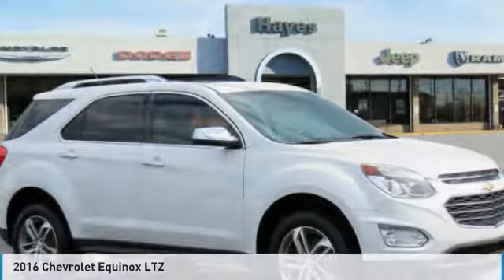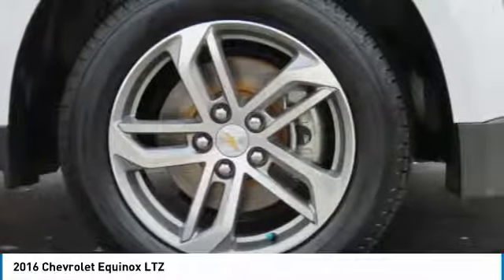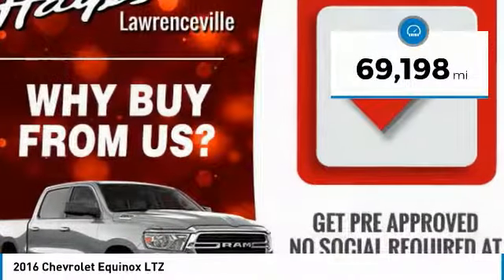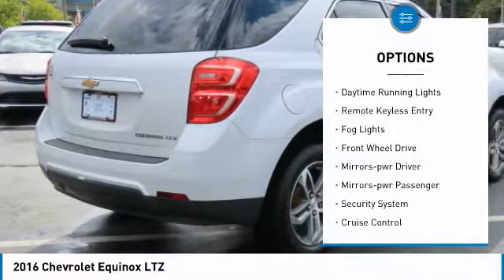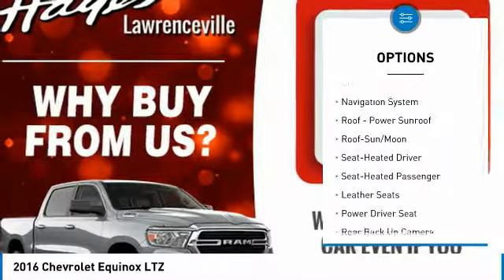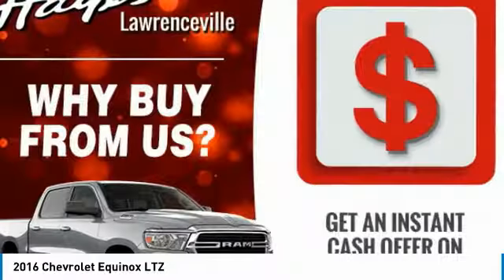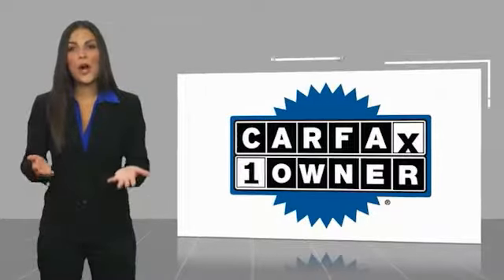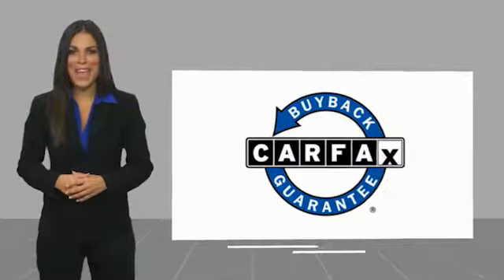2016 Chevrolet Equinox Lawrenceville GA L943115A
2016 Chevrolet Equinox LTZ

2016 Chevrolet Equinox LTZ 2.4L 4-Cylinder SIDI DOHC VVT 6-Speed Automatic with Overdrive FWDbrbrbr22/32 City/Highway MPG CARFAX One-Owner. Clean CARFAX.brbrReviews:br  * Backseat has plenty of space and slides/reclines for added comfort; optional V6 engine provides ample power; interior stays quiet at speed; rides smoothly on rough roads. Source: EdmundsbrAwards:br  * JD Power Initial Quality Study   * 2016 IIHS Top Safety Pick with optional front crash prevention   * 2016 IIHS Top Safety Pick